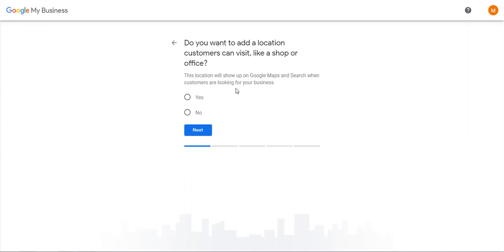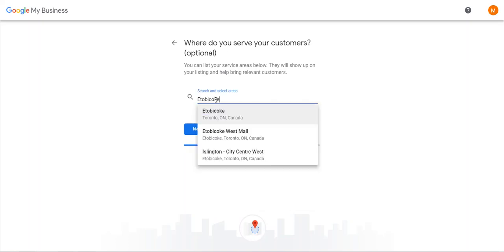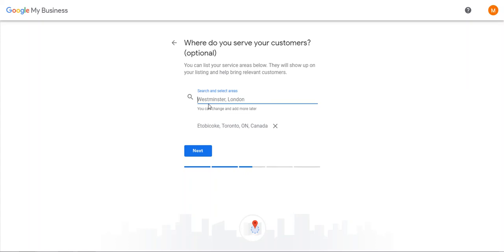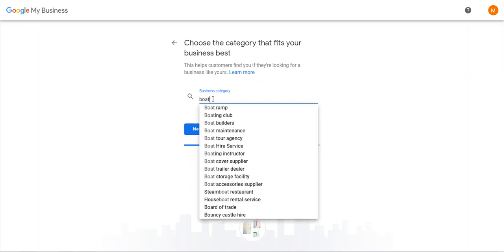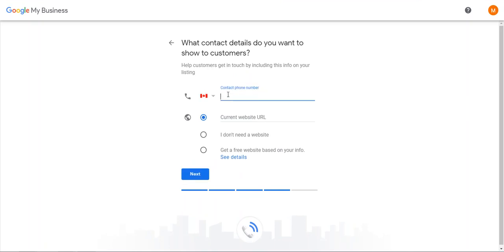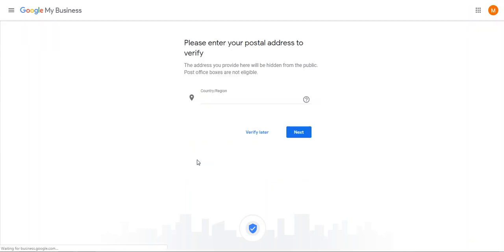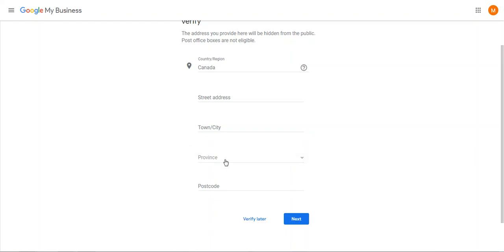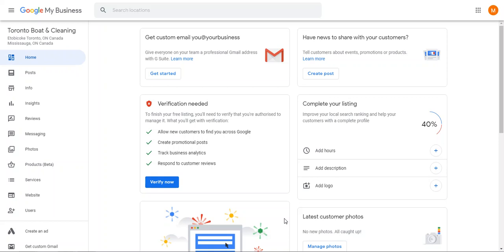How to setup Google My Business (Aug 12 2019)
Let's setup a Google My Business listing. Join me on my journey as I show you how I build a company that makes $0 dollars and we use all the free marketing tools to grow a company - using free marketing tools - and collecting leads along the way.

If you're a beginner to marketing or business building.

You'll find other social media use-cases and examples that will help you grow your make more for yourself, your clients & your business.

1. Get Found more often
2. Incentivize traffic already looking for you
3. Build a community using digital rewards

SOCIAL MEDIA!

If you're reading this, be awesome. Do something awesome for someone else today in the knowing that they'll never be able to pay you back.